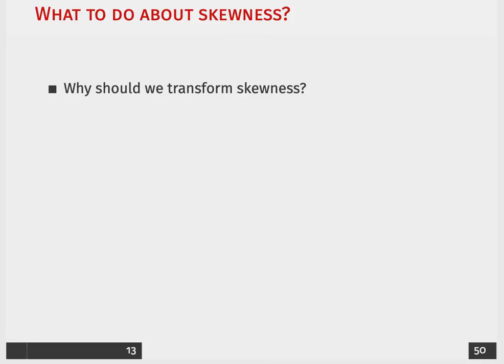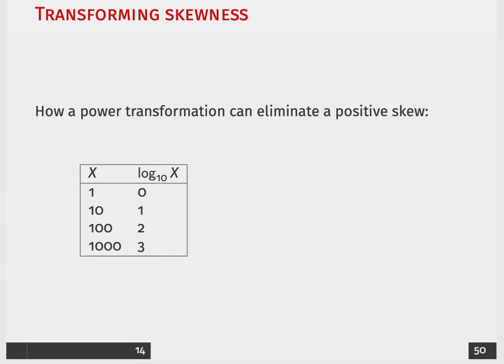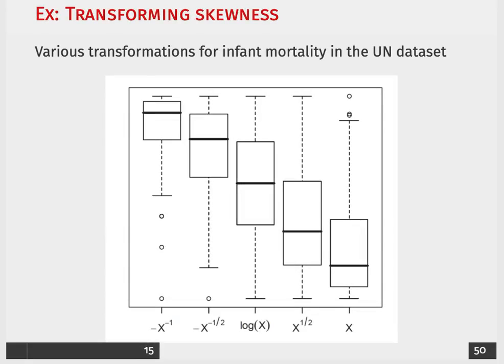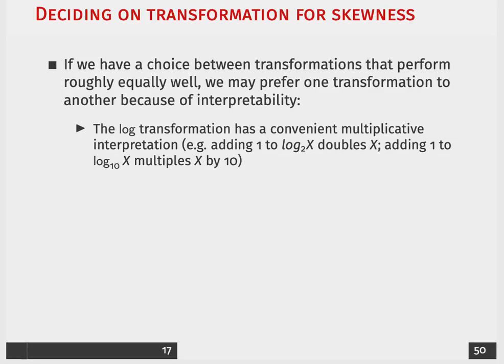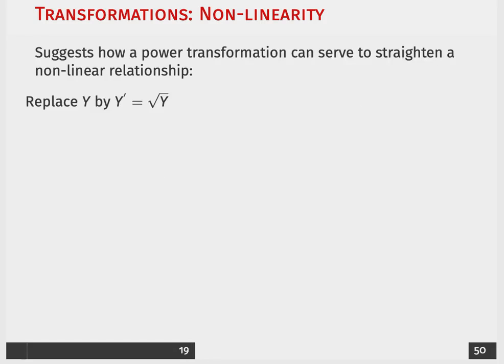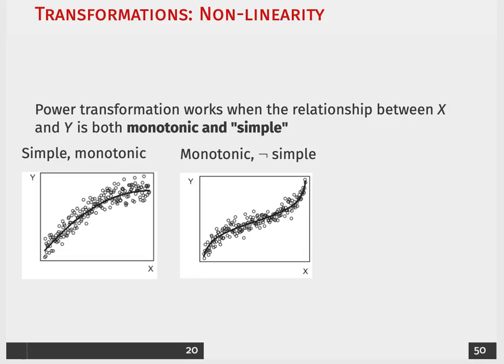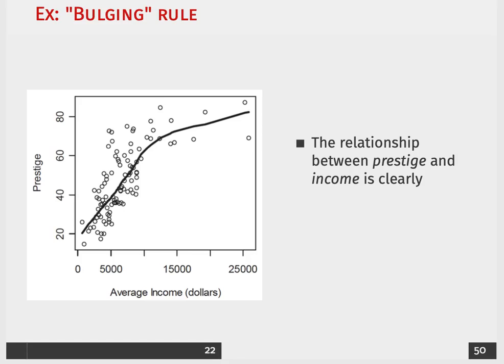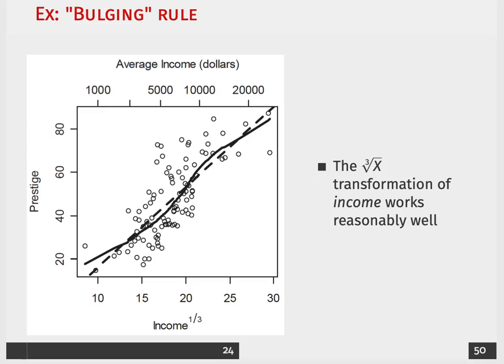Week 6, Lecture 12, Part 3: Transformations for Skewness